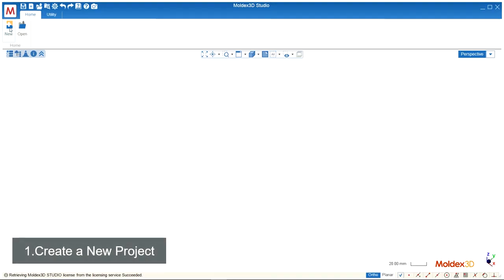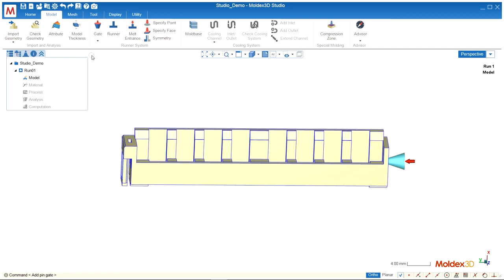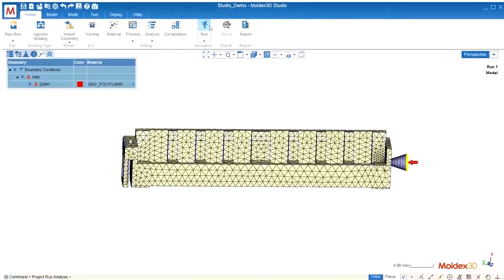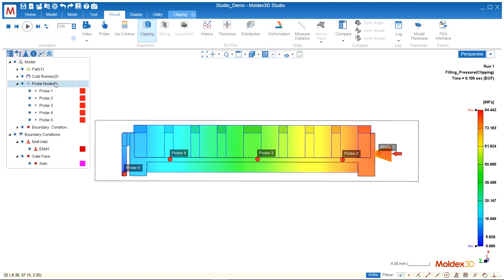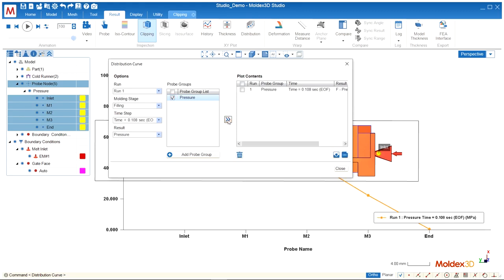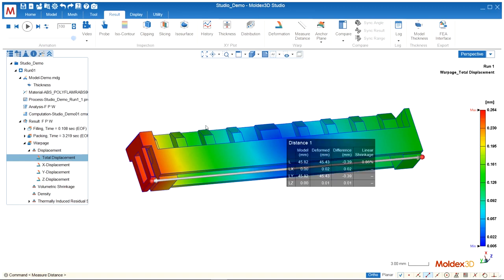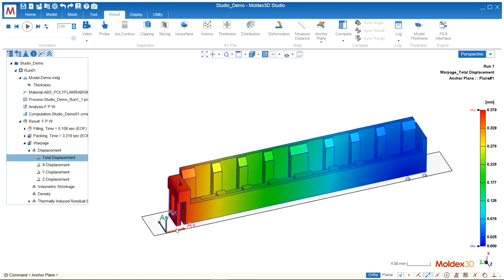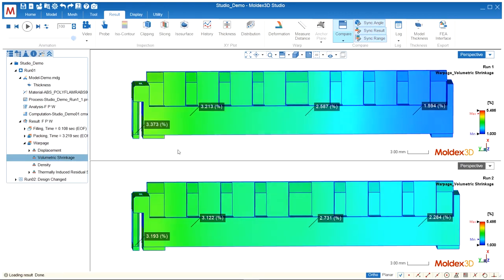Moldex3D - Studio - Quick Start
Not sure how to run an injection molding analysis in Moldex3D Studio? In this quick start tutorial video, Alex Baker, Applications Engineer at Moldex3D Northern America, will take you through the process step-by-step.

What you'll learn:
✅ Mesh a Model
✅ Select a Material
✅ Set up Process Conditions
✅ Visualize and Compare Analysis Results